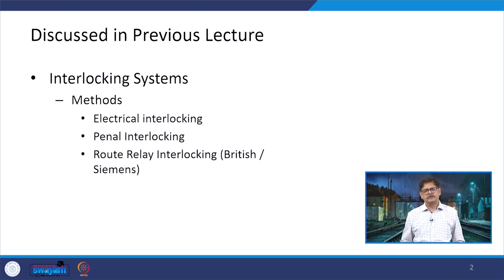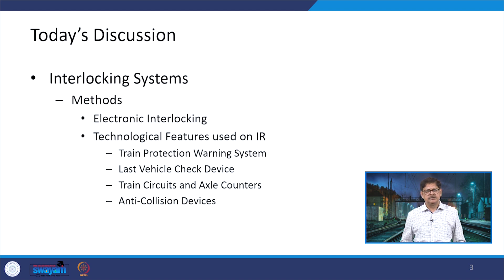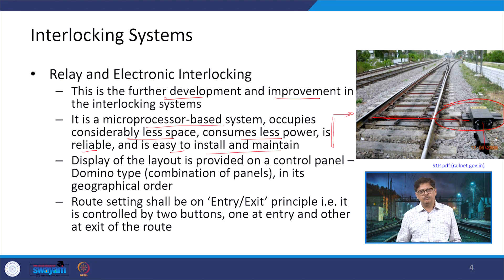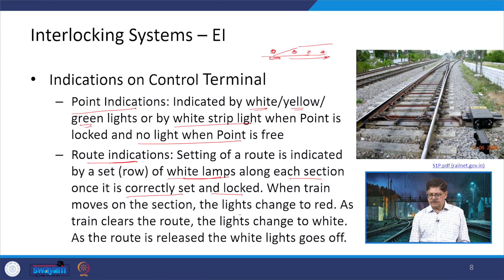Lecture 55: Interlocking Systems - IV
In this lecture, the Electronic interlocking and its features and components, Train Protection and Warning System, Last vehicle Check Device, Train Detection i.e. Track circuits and Axle counters, and Anti-Collision Devices has been discussed.